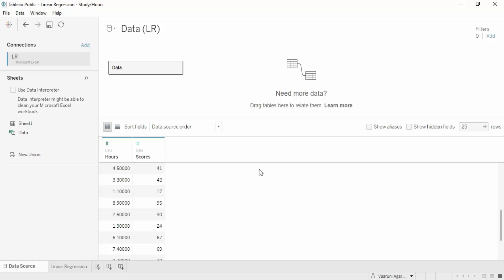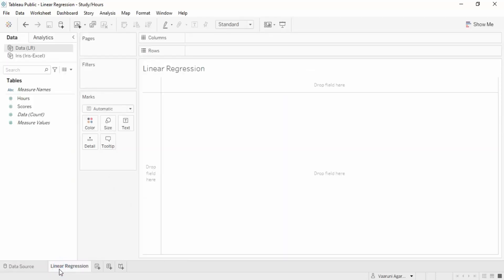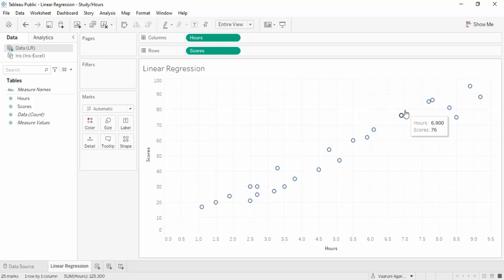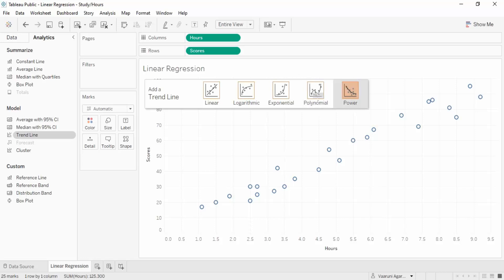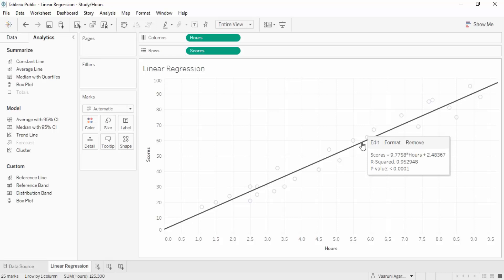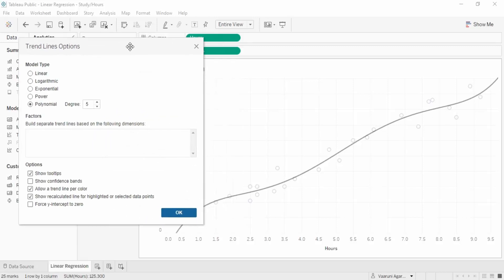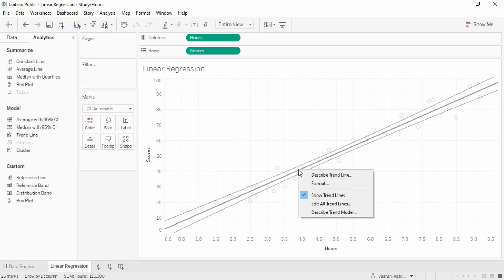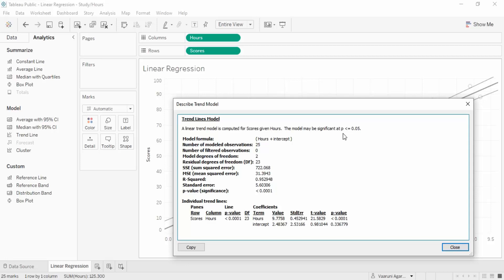Tableau Tutorial for Beginners 40 - How To create Linear Regression Model in Tableau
In this Tableau Tutorial, we are going to perform a Linear Regression Analysis on the available dataset with the help of Tableau.